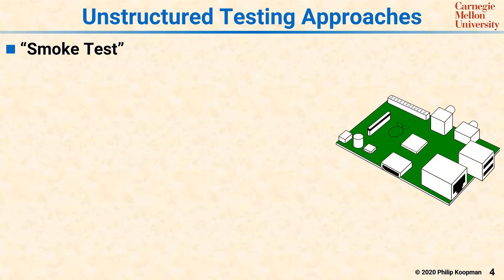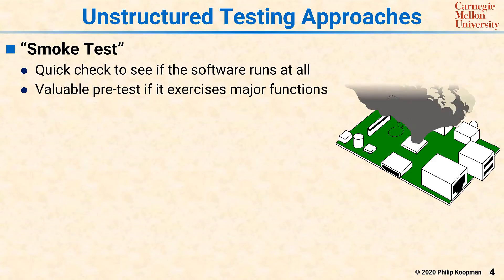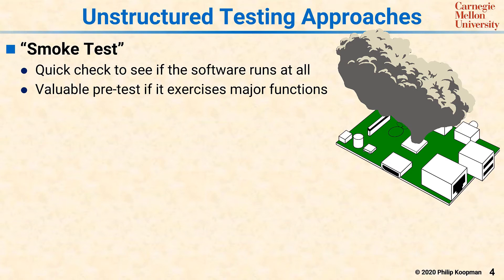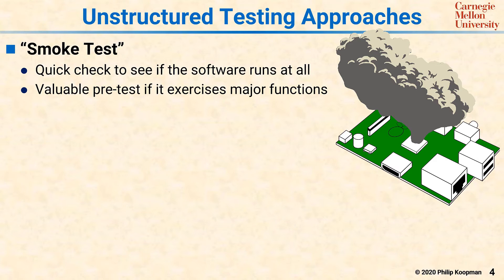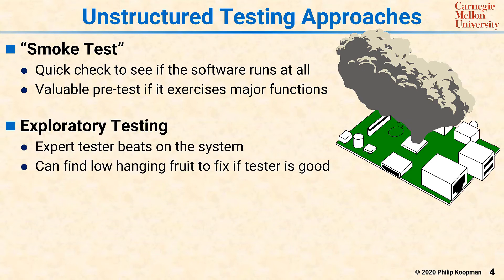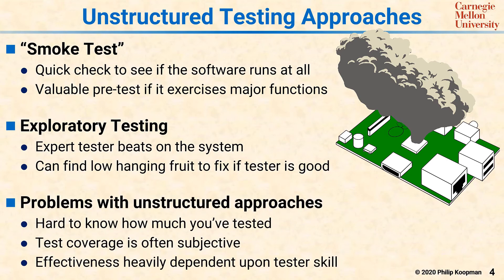L15 04 Unstructured Testing Approaches